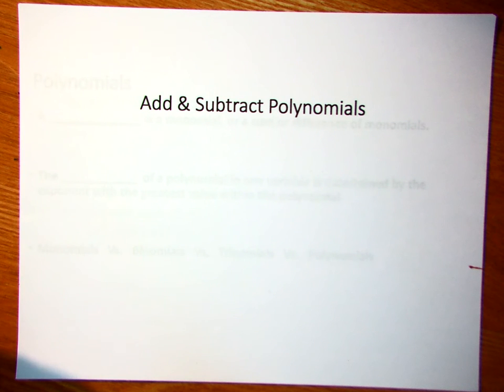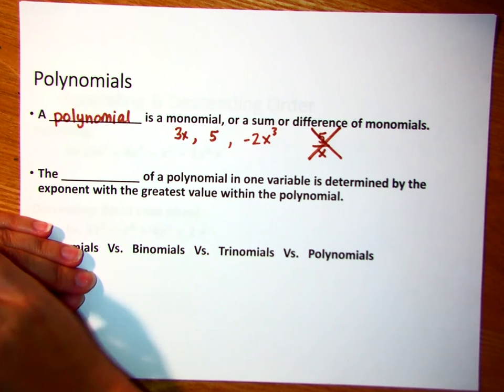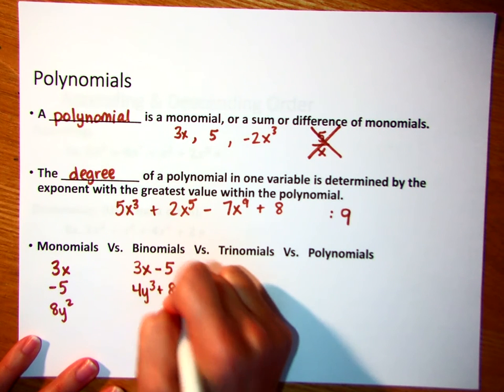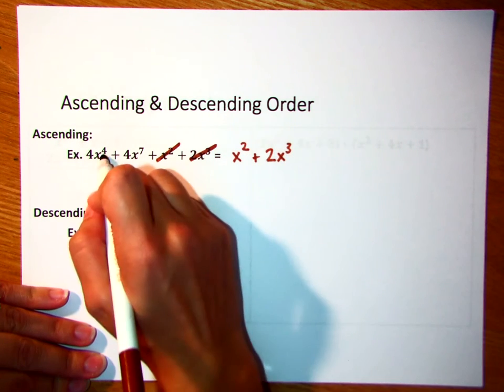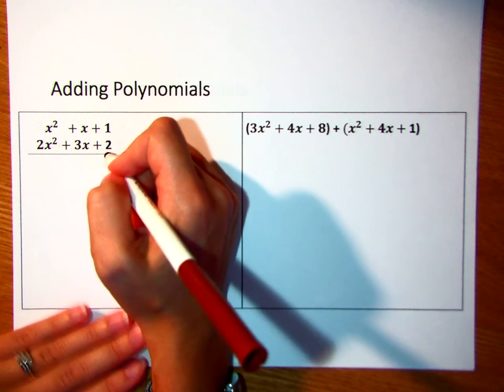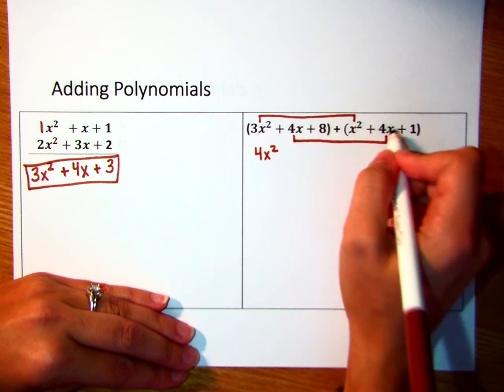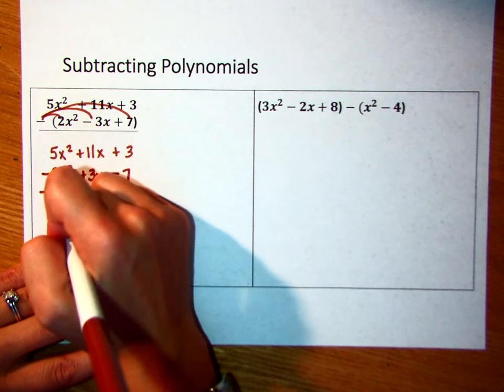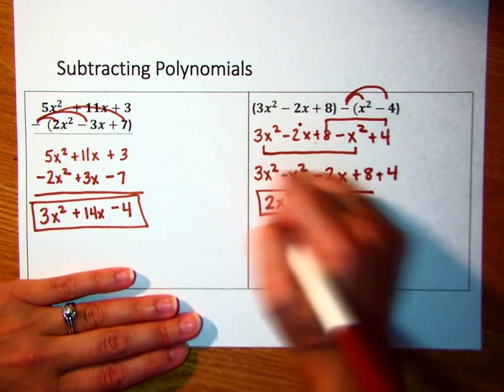1 6 Add & Subtract Polynomials